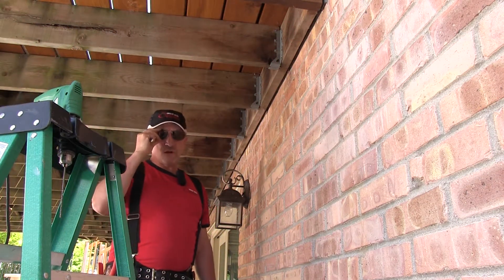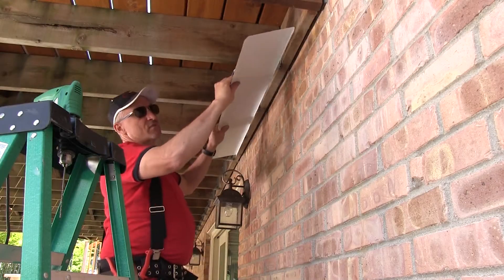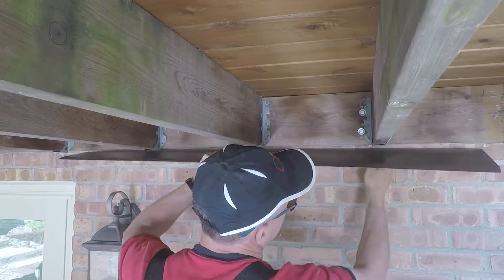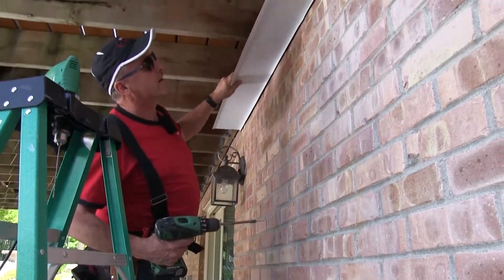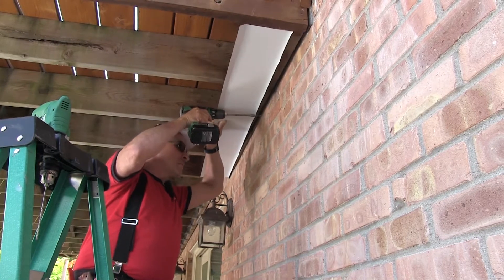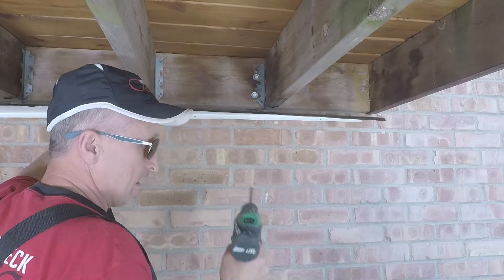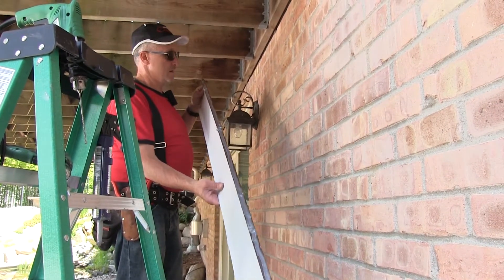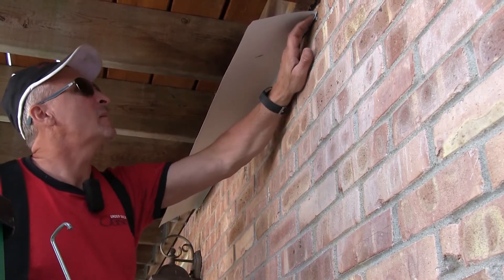08 Installing Over Flashing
Learn how to install the Over Flashing for Under Deck Oasis.